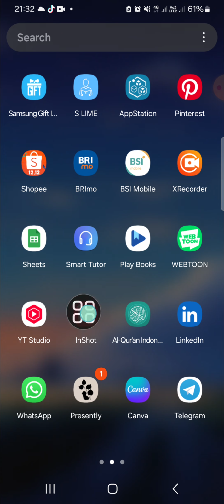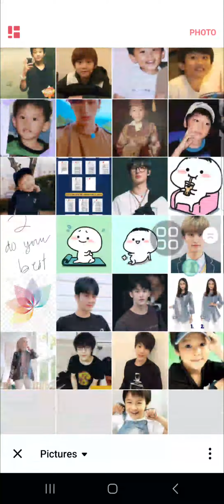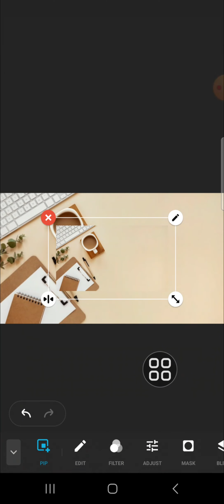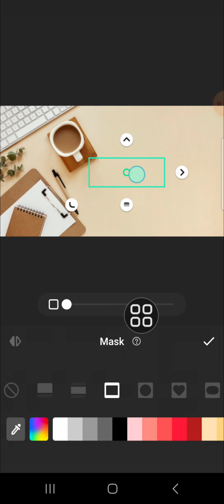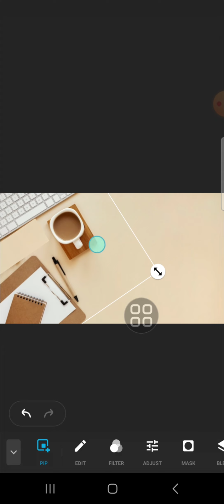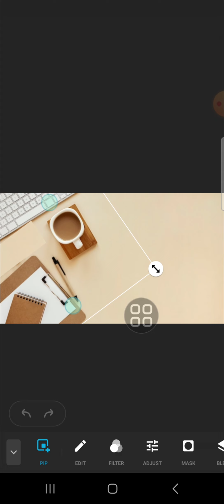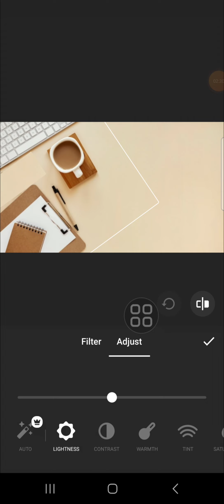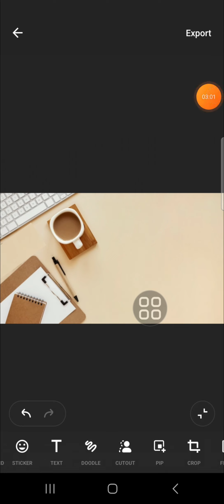⚡️ How To Remove Unwanted Objects From Photos in Inshot | 2024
Got a photo with distracting elements you wish weren’t there? 🤔 In this video, I’ll show you how to easily remove unwanted objects from your photos using the InShot app in 2024! Perfect for creating clean, professional-looking photos in just a few steps.